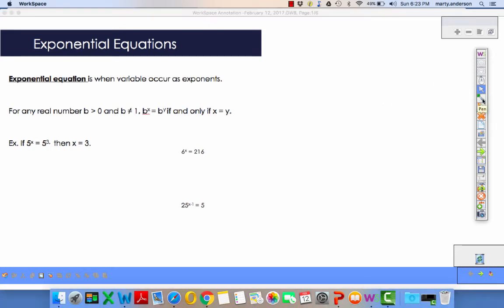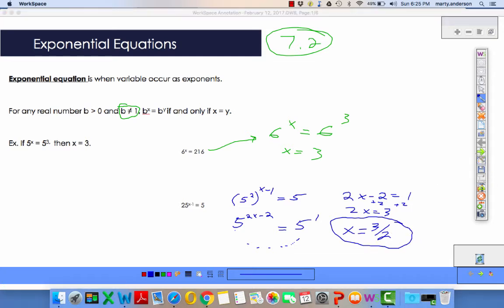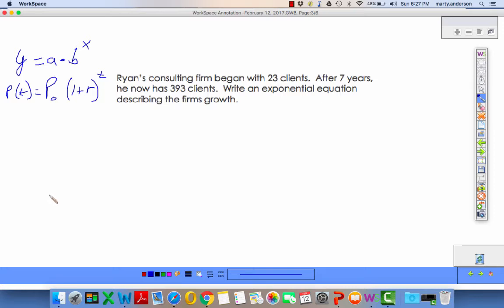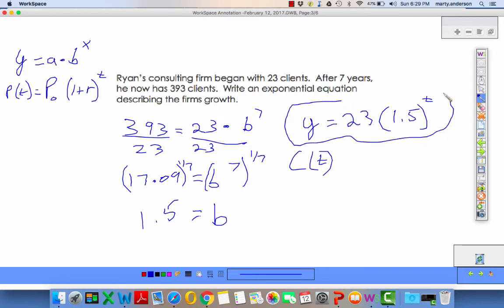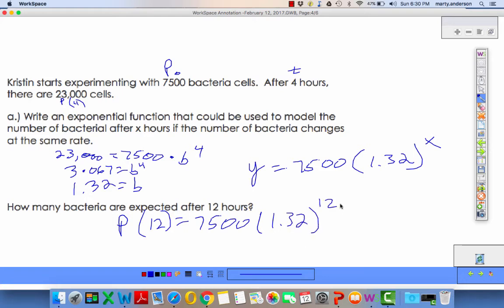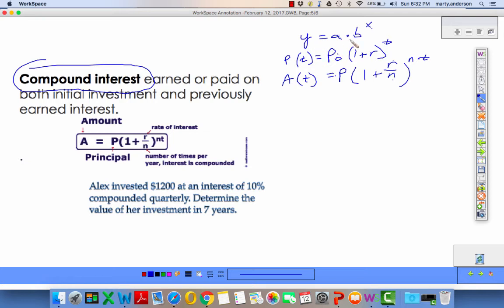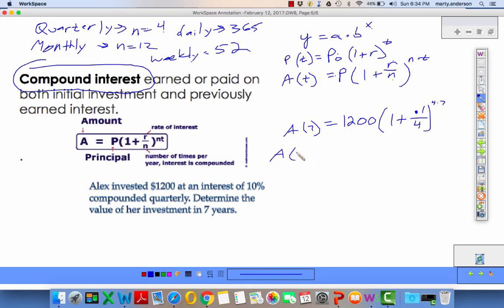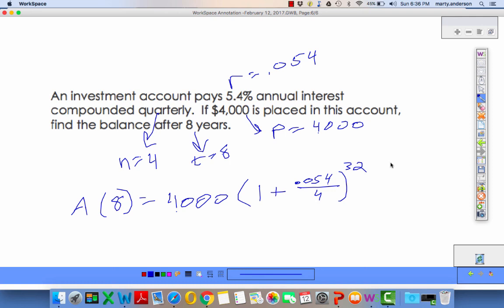7.2 - Exponential and Compound Interest